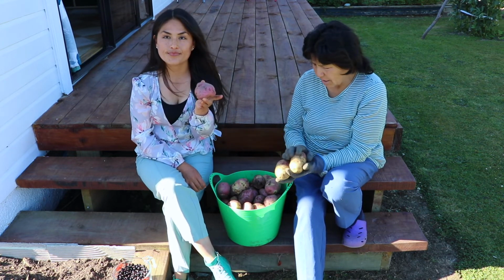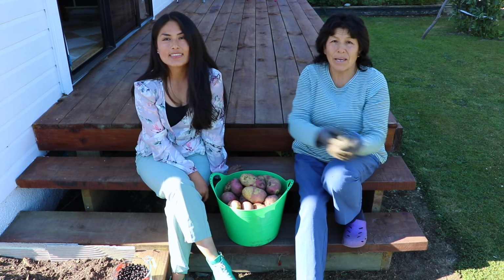Tasting Cranberries and Apricots that grow in my Mum's garden!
MUSIC

2.LiQWYD - No? Yeah!